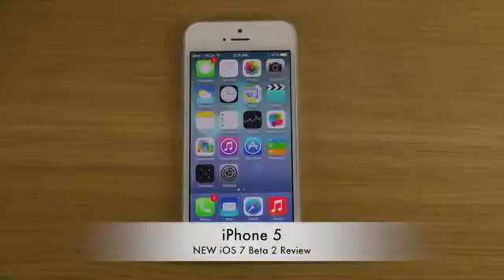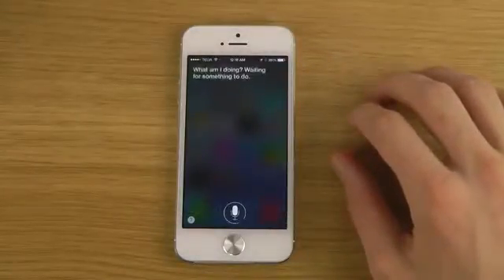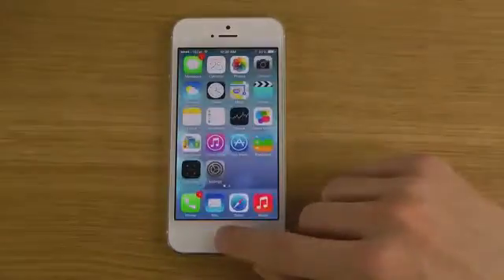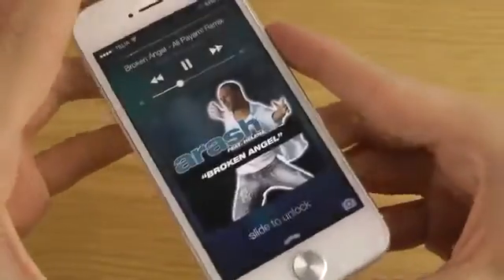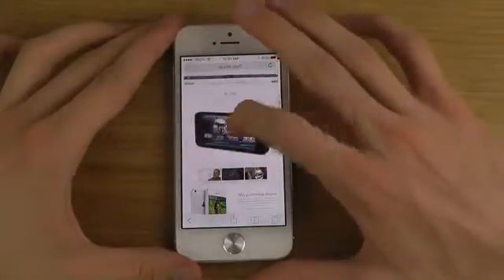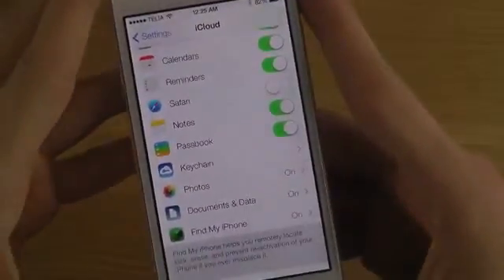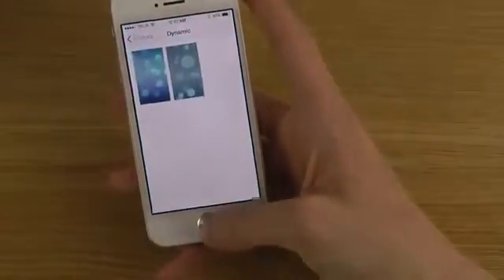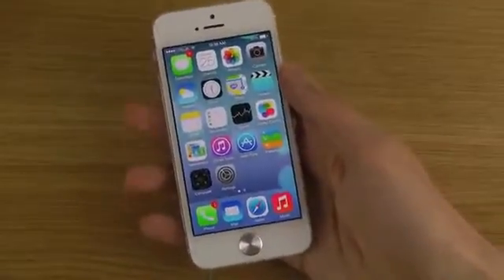iPhone 5 NEW iOS 7 Beta 2 Review